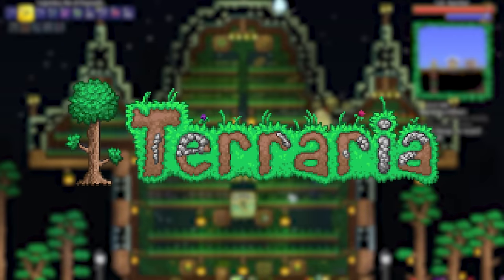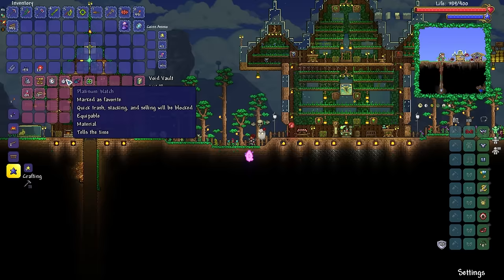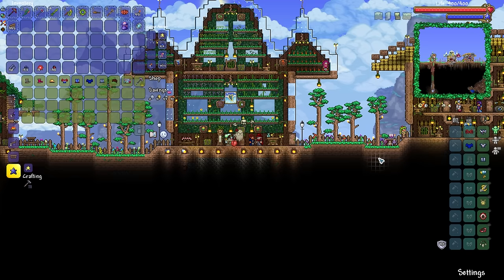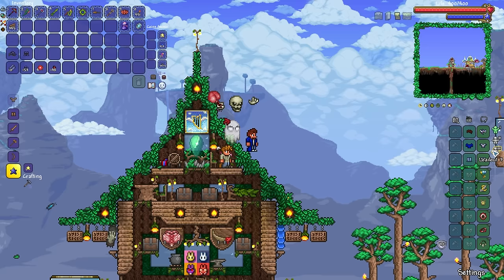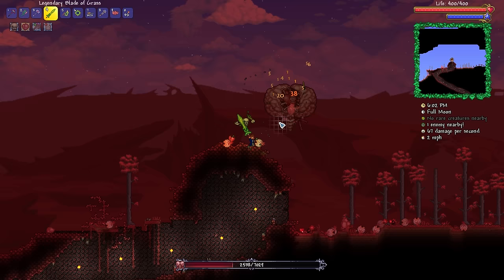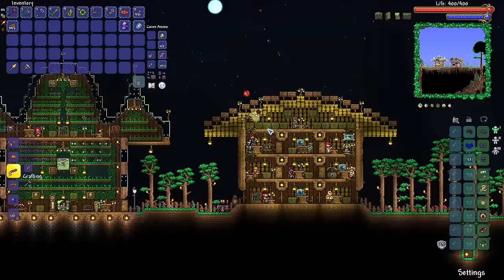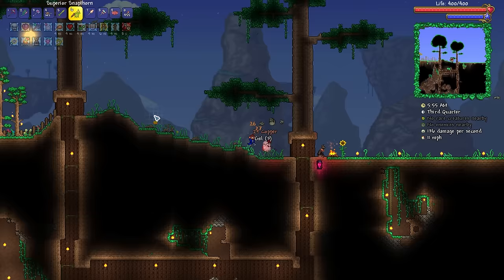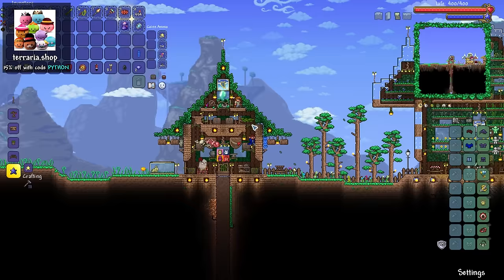Let's Play Terraria | DOMINATING Terraria as a summoner! (Episode 12)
Let's Play Terraria - Thought I'd change class to be a Terraria Summoner for a bit so we create some Obsidian Armour and the Snapthorn. We then test it against the Tier 1 Old One's Army! Enjoy!

▶ Let's Play Terraria World Seed
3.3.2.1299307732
(Large World / Crimson World)
This works for Terraria 1.4.4 on PC/Steam. Unfortunately I can't say for sure if the above seed will work on console/handheld versions. Please don't spoil anything that's in this world in the comments!

This is Episode 12 of my Let's Play Terraria series on Terraria 1.4.4!